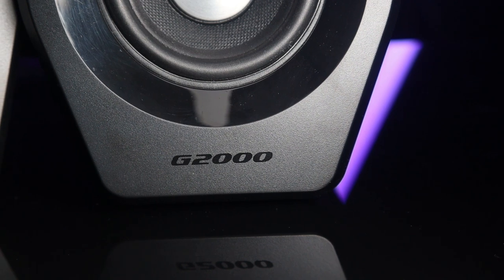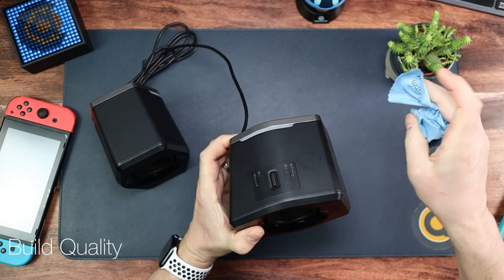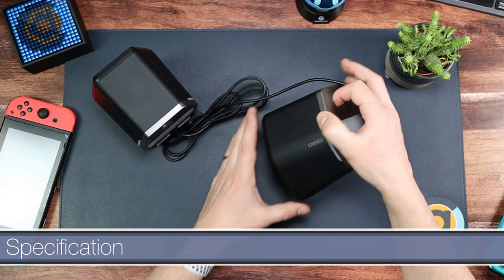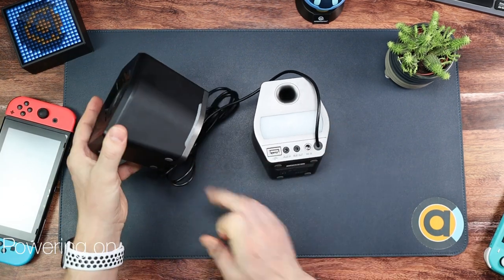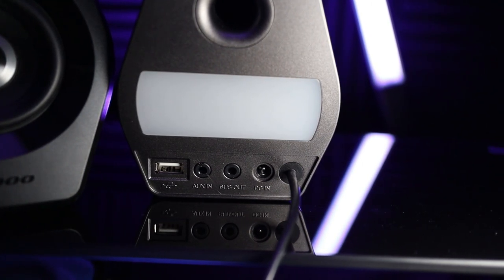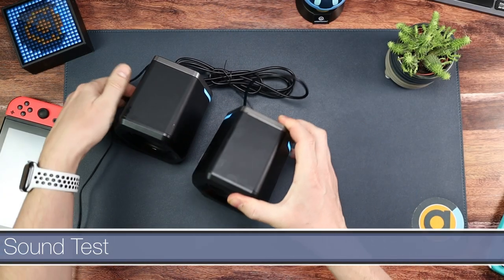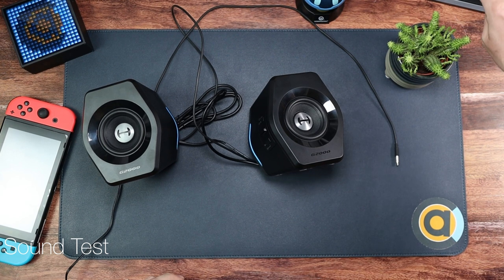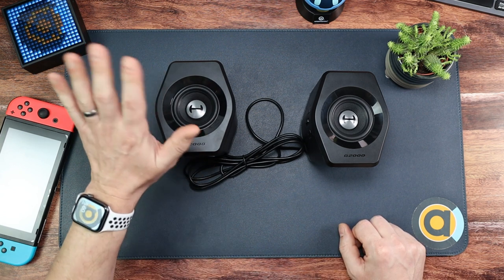REVIEW : Edifier G2000. LOUD Desktop Gaming Speakers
Edifier G2000 desktop speakers are a superb addition to anyone gaming setup. Featuring Aux/BT/USB input they can be connected to a whole host of machines.
These are LOUD and sound really good too with unlit not being too muddy, with enough clarity to make placement in games decent for 2.1.

USEFUL LINKS

0:00 - introduction
1:16 - Build Quality
3:08 - Specification
3:46 - Inputs
4:33 - Powering On
5:13 - Controls
5:45 - Controls - Inputs
6:04 - Controls - Volume
6:28 - Controls - Sound Modes
6:54 - Controls - Lights
8:08 - Sound Test
9:51 - Conclusion